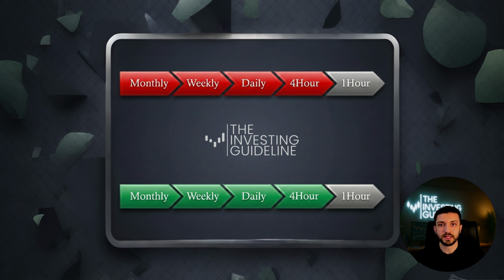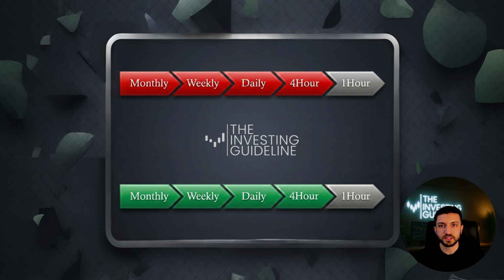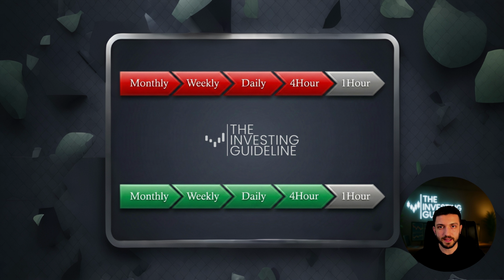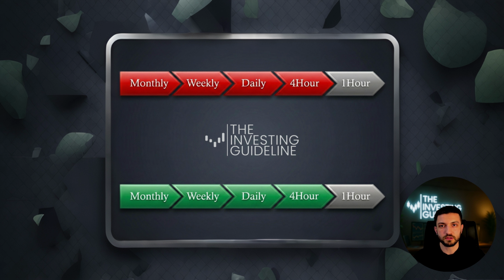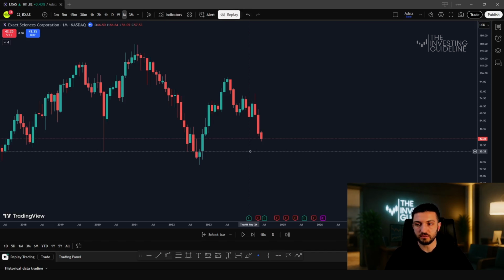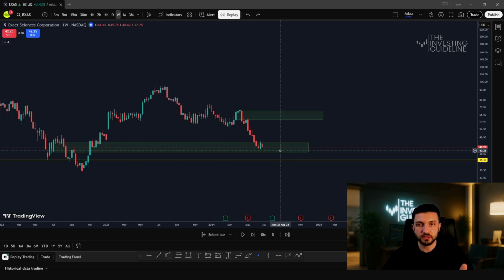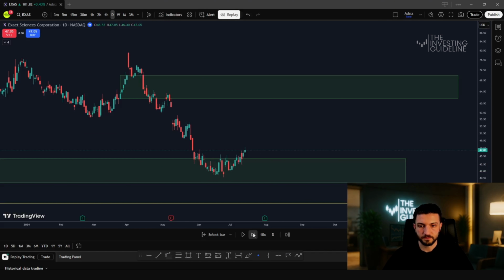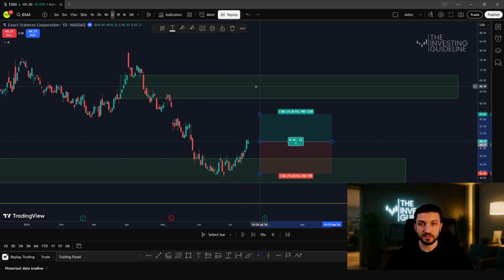Which Timeframes You Should Use In Trading (Step-by-Step Guide)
Choosing the right timeframe is one of the most misunderstood topics in trading.
In this video, I explain how traders should use multiple timeframes correctly using technical analysis and pure price action without indicators.
You’ll learn how market structure, range logic, and key levels help identify real turning points and increase winrate.
Study, backtest, and apply this framework to your own charts.

⏰ Chapters:

00:00 Timeframe issue in technical analysis
00:20 Timeframe structure explanation
02:47 Explanation of timeframes and how to apply to price chart
06:18 Outcome of timeframe strategy